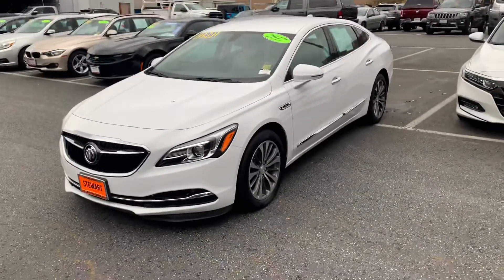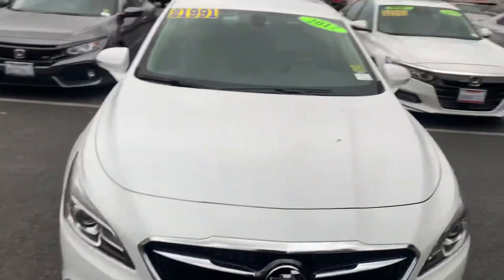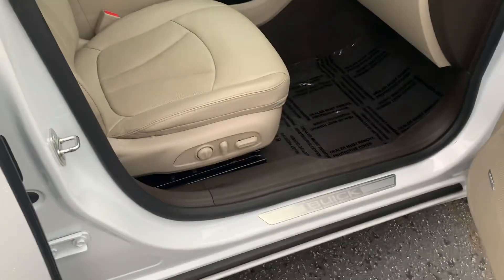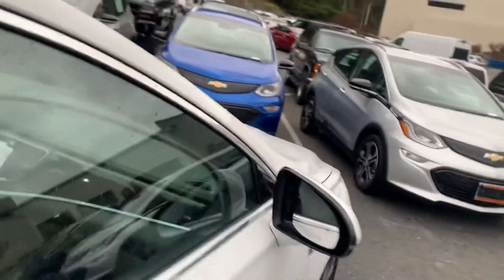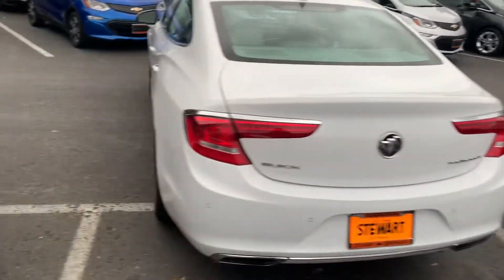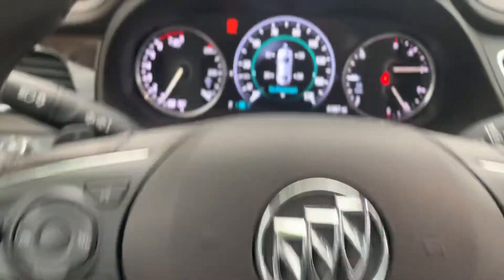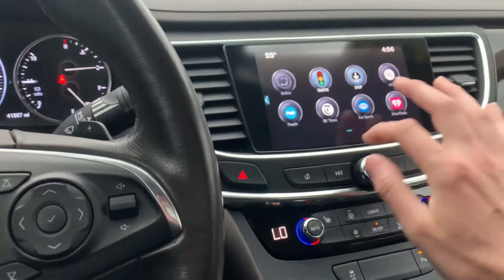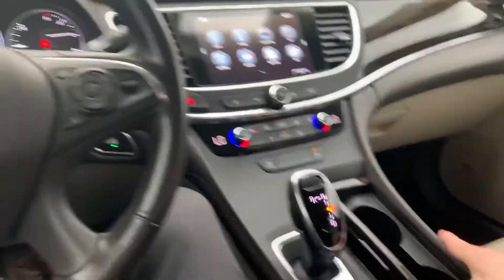Terrie’s 2017 Buick LaCrosse